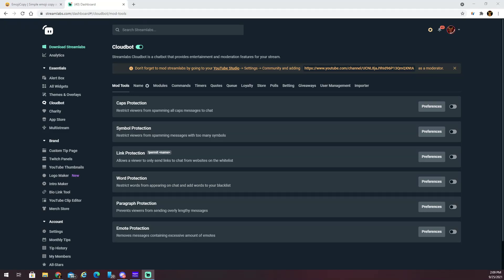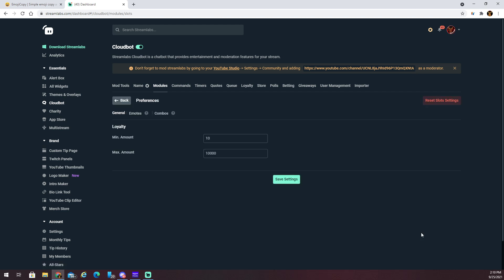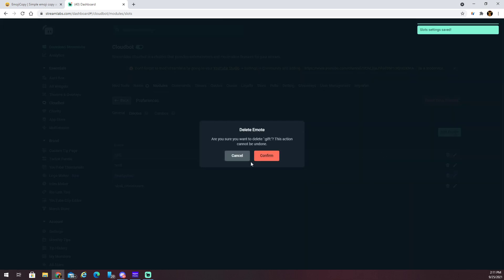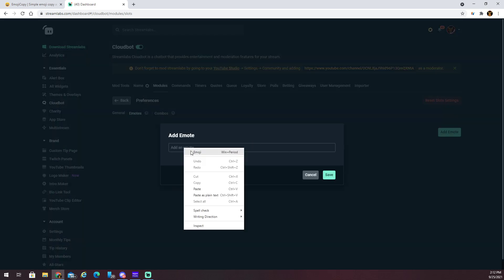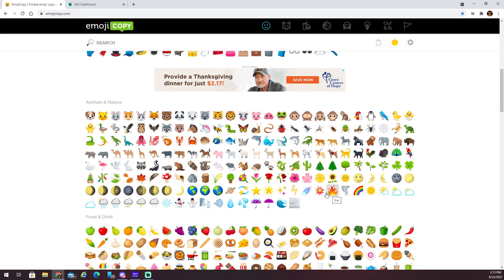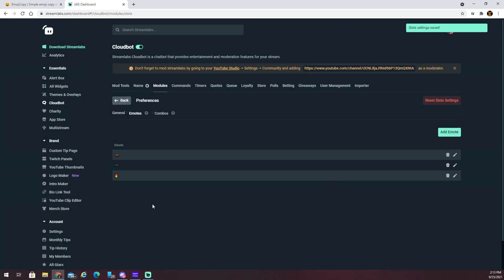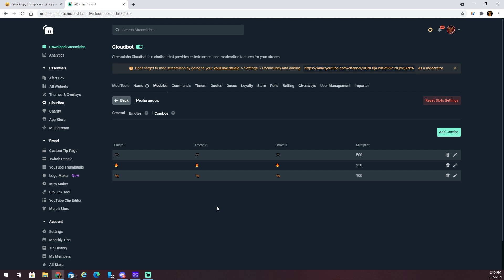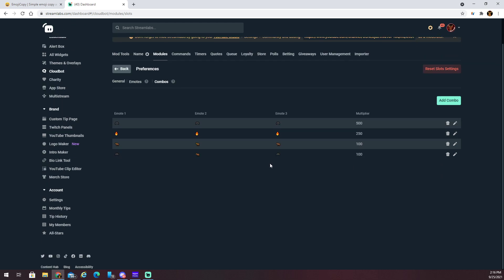Streamlabs obs Slots, how to get Emoji to show on chat for YouTube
Today I will show you how to get Emojis for your slots minigame and how to import them.